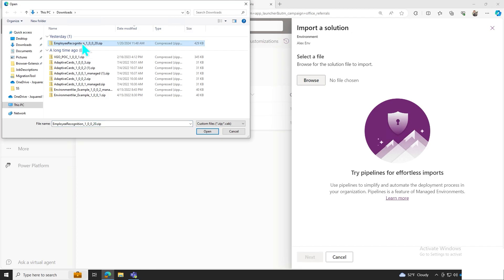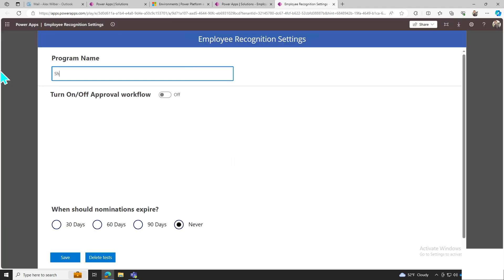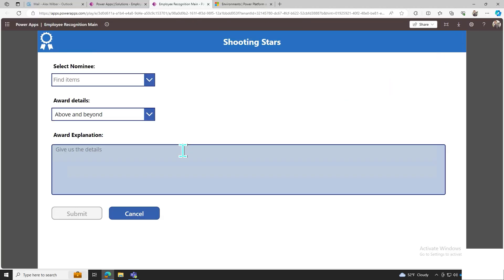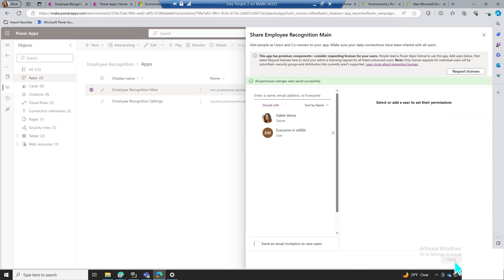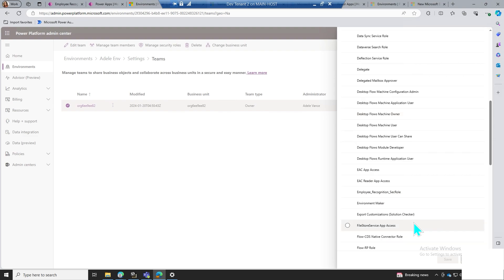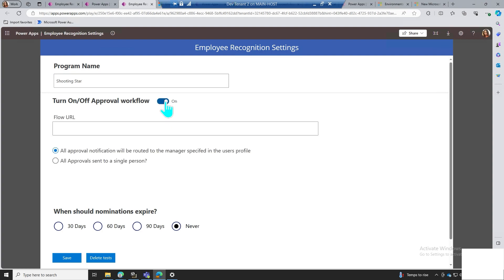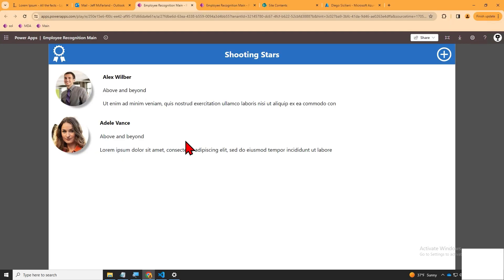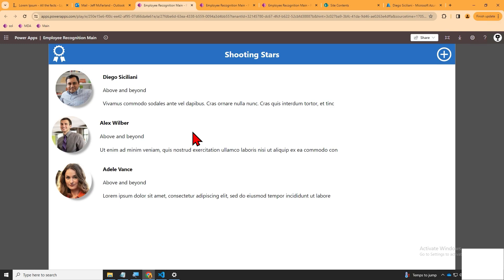Power Platform Employee Recognition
We know your employees are doing great things and you want to recognize them for a job well done. With this tool, you can do just that. This fully customizable app is works right out-of-the-box. In addition, the entire project is open and accessible if you need to add any components, features, or branding. Upon purchase you will receive the .zip unmanaged Power Platform solution.